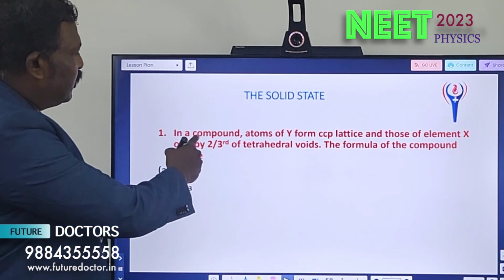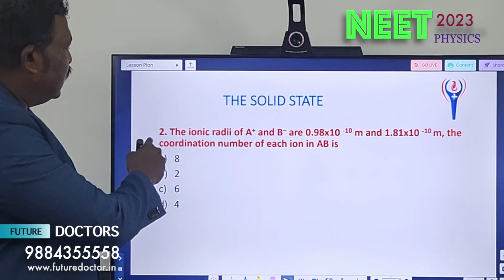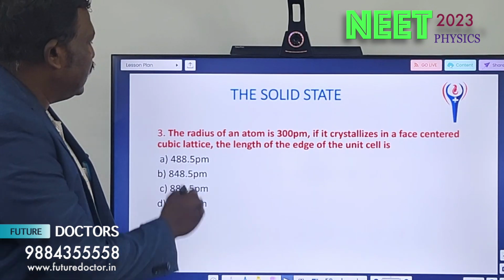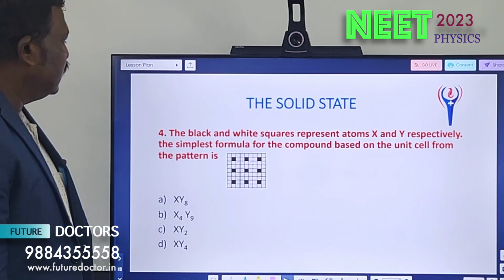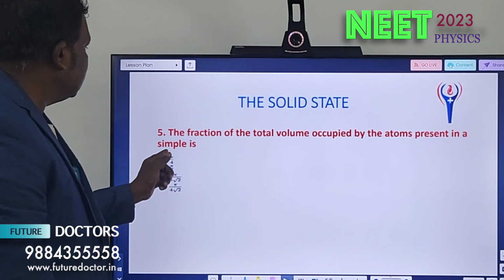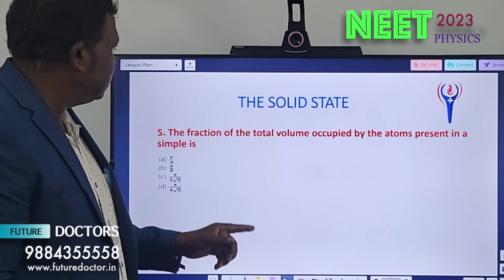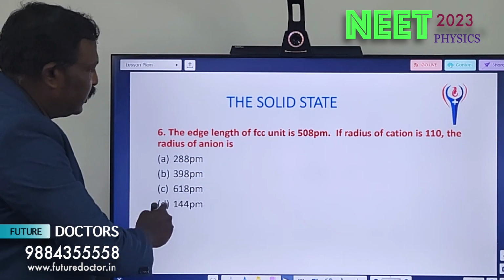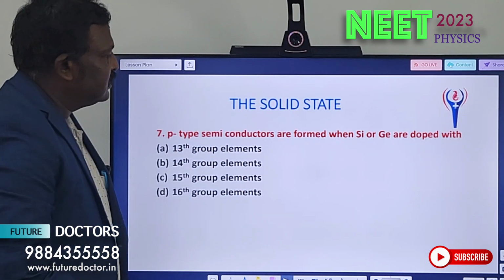NEET2023IFUTURE DOCTORS NEET COACHING ACADEMY|NEET CRASH COURSE |CHENNAI NEET ACADEMY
WHEN YOU PUT YOUR INITIALS BEFORE DR ? YOU CAN BECOME A DOCTOR.